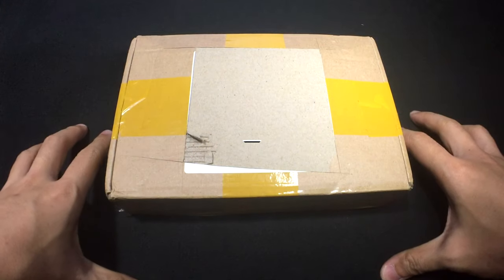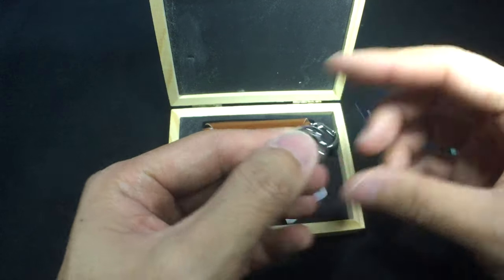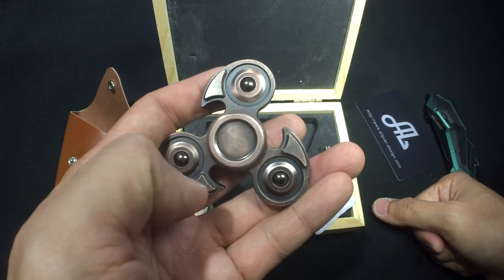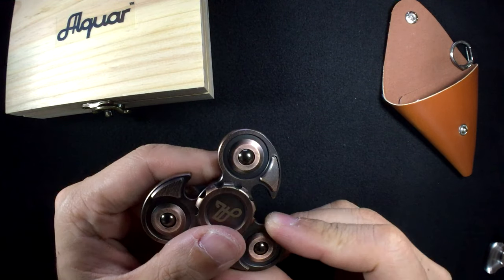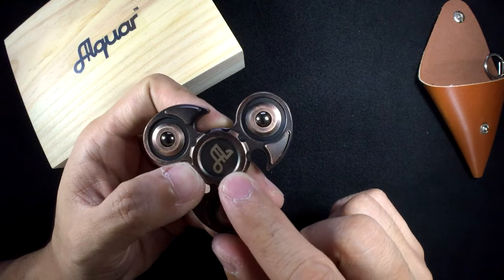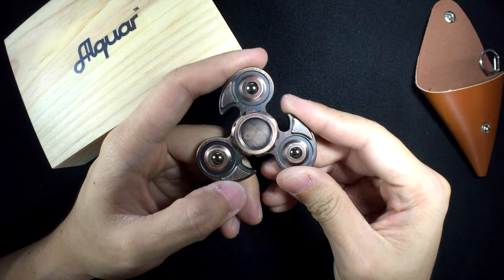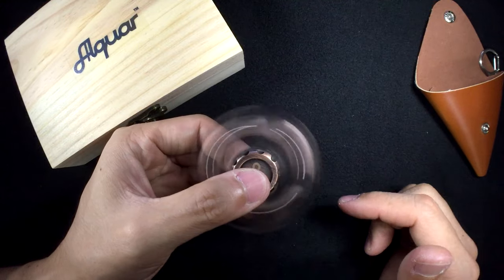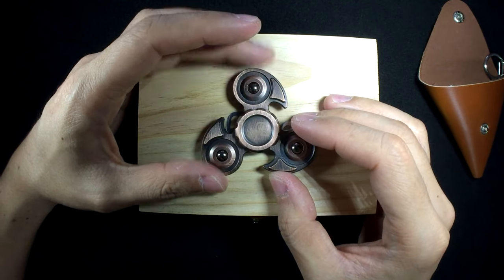Honest Review: WORN ANTIQUE DETAILS - ANCIENT EAGLE EYE SPINNER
Slice Of My Life: Following the Eagle Eye spinner, Alquar Designs sent me their Ancient Eagle Eye spinner for review. A little expensive IMO, but the box presentation is top-notch!

I particularly enjoy the worn, antique style of treatment it's been given.

Make sure you purchase it directly from the Alquar Amazon store, and beware of other merchants selling copies!